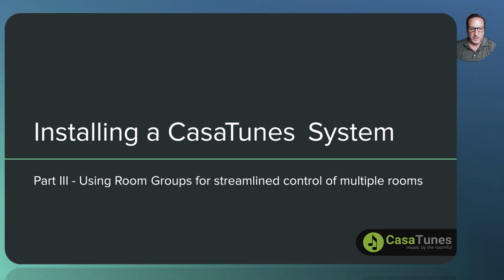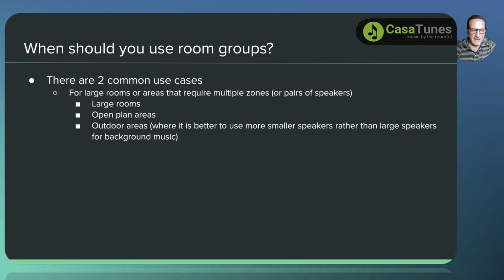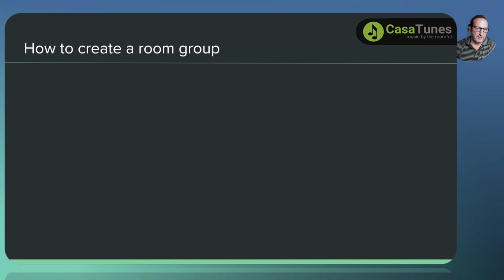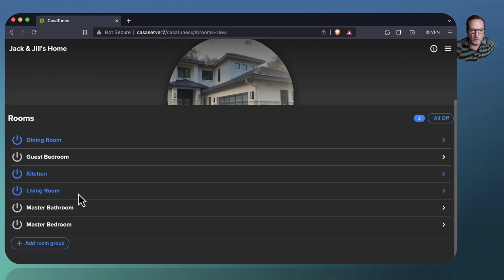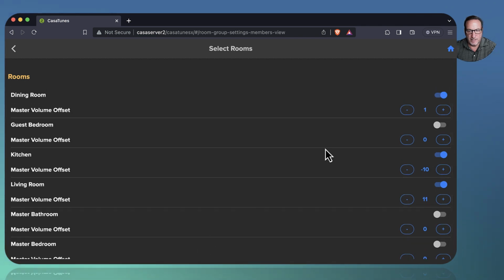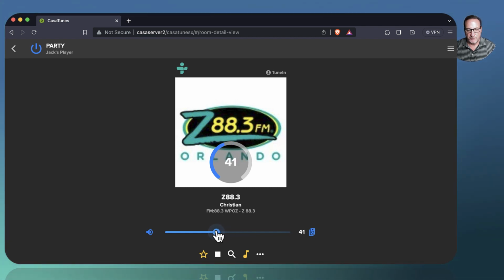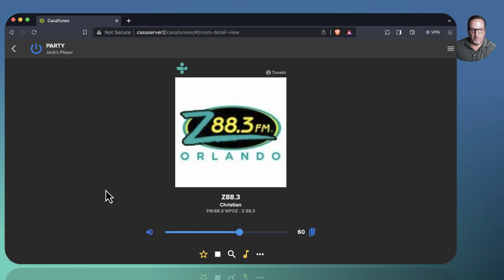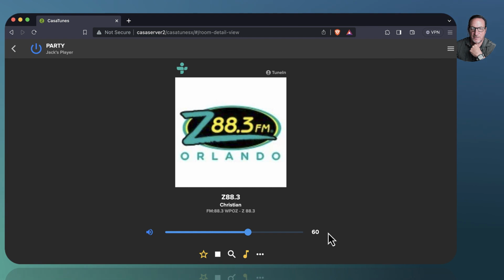Installing a CasaTunes System - Part III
Learn all about persistent CasaTunes Room Groups, what problems they solve, and how to create, edit and use them using the CasaTunesX App

Table of Contents:

00:11 - Introduction
00:45 - What is a Room Group?
01:50 - When should you use Room Groups?
04:16 - How to create a Room Group
05:18 - Room Group Demo
06:12 - Adding a Room Group
06:59 - Editing a Room Group
09:40 - Using a Room Group
12:30 - Hiding a room in a Room Group
13:39 - Hiding the Room Group Volume button